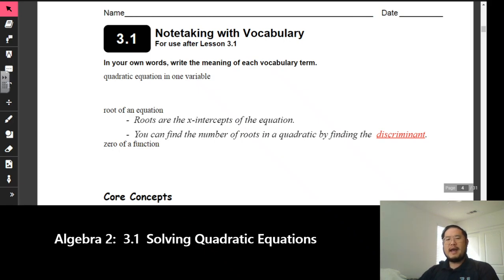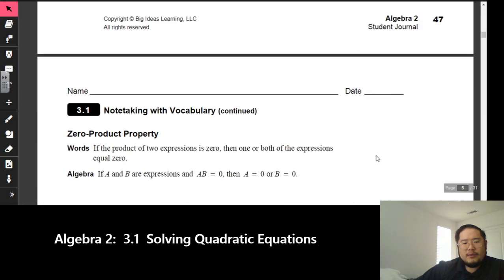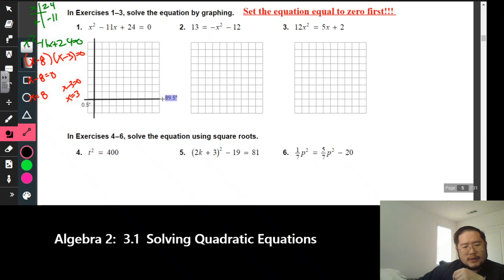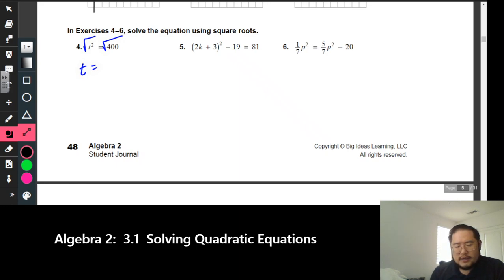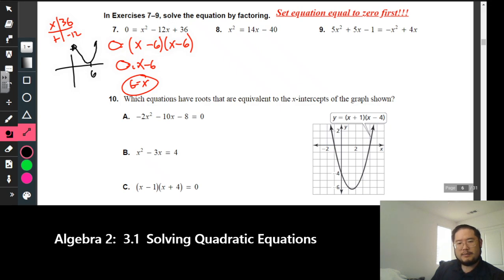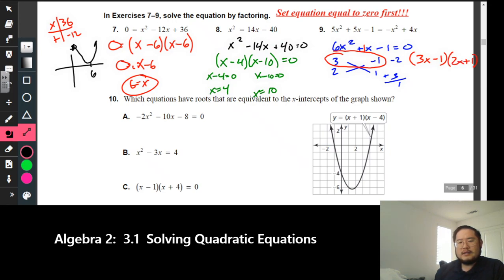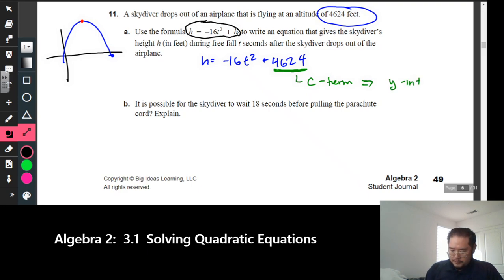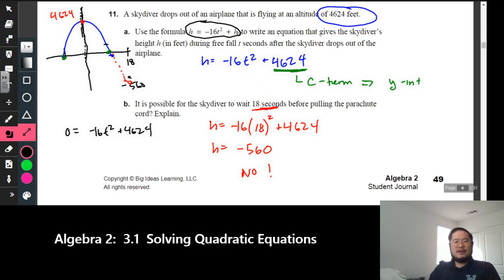Algebra 2: 3.1 Solving Quadratic Equations